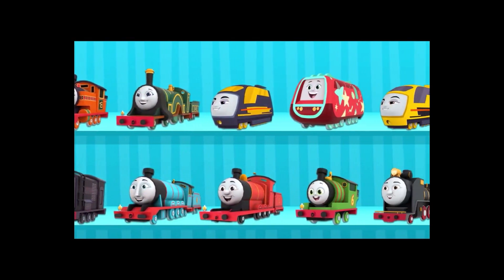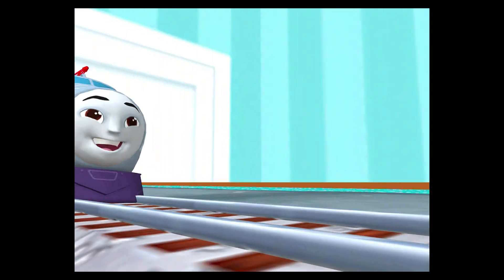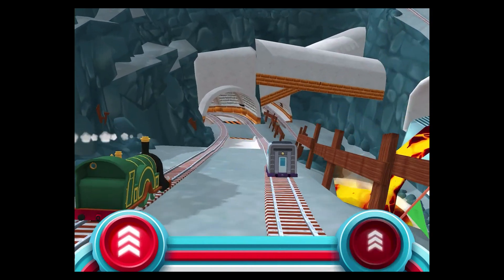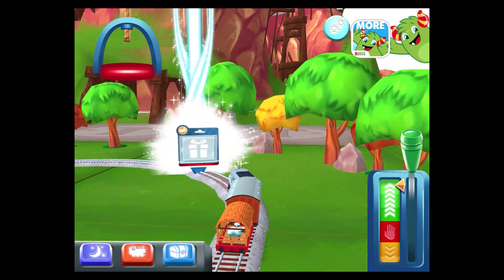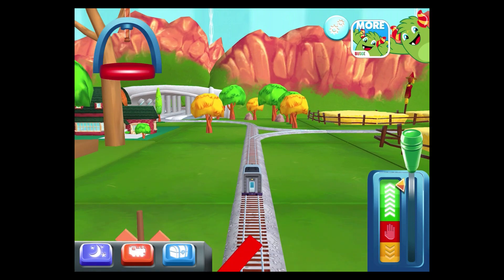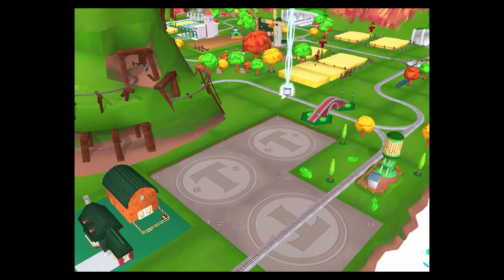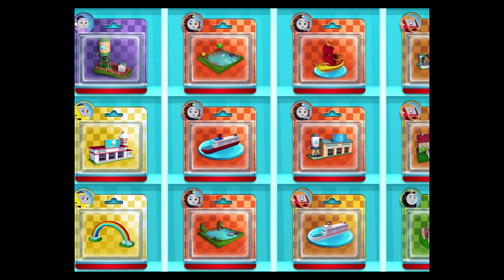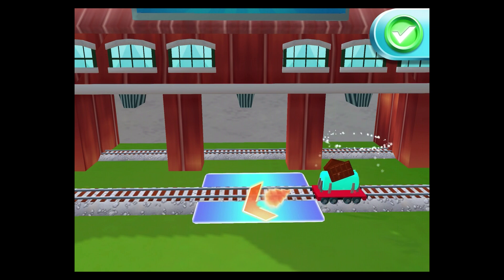Thomas & Friends: Magical Tracks - New Pack Kenji's Builder | iPad Gameplay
Thomas & Friends™ gets a brand new look!

Meet Thomas' new friends: Kana, Diesel, Nia, Frederico, Farona, Jiff, Riff, Hiro, Kenji, Carly & Sandy.

Get Ready for a Magical Adventure!